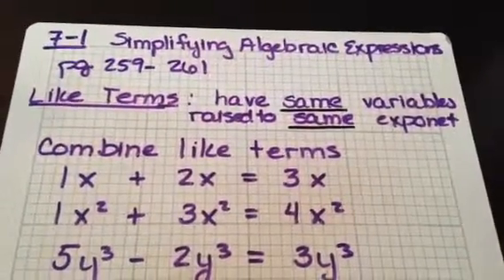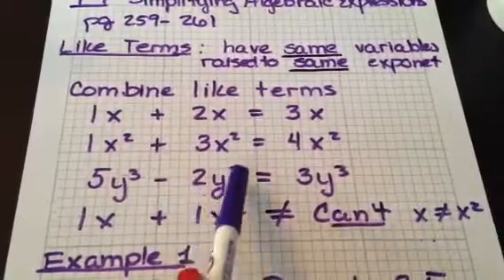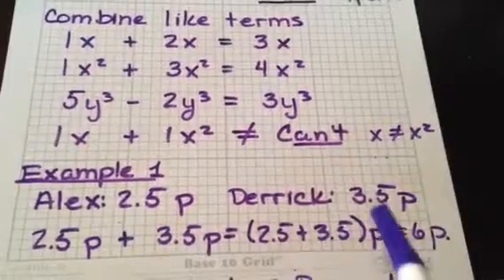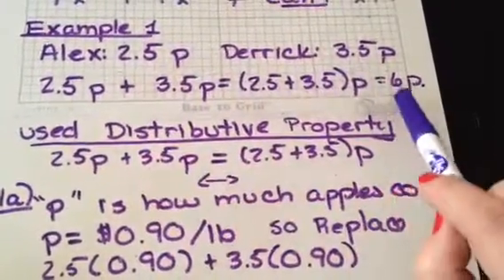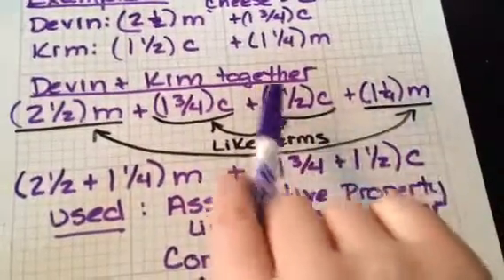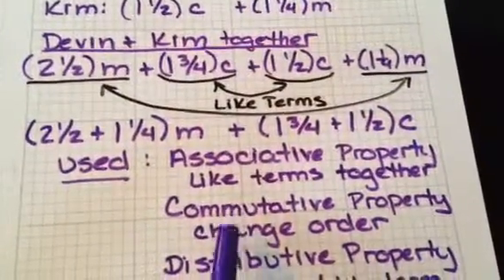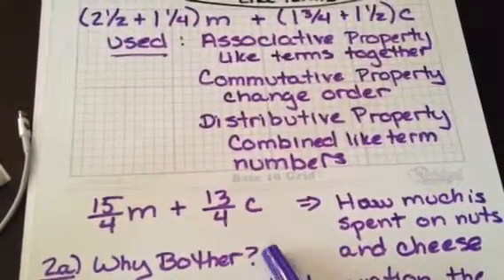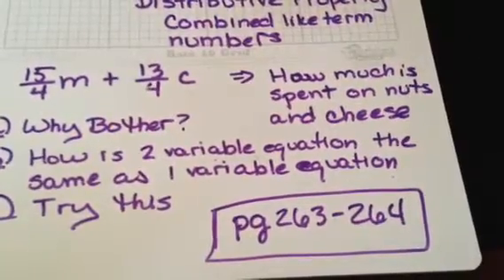7-1 simplifying 2 variable algebraic expressions